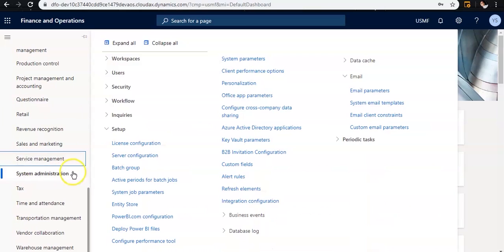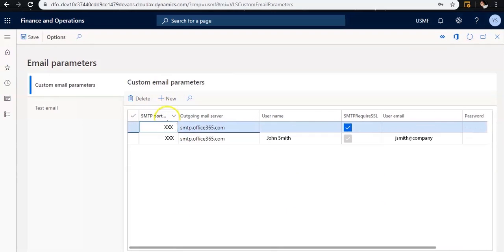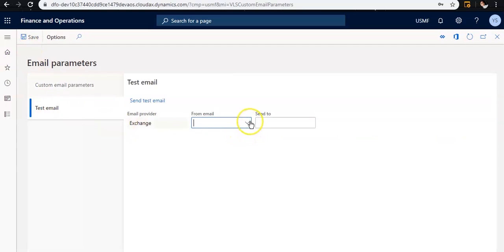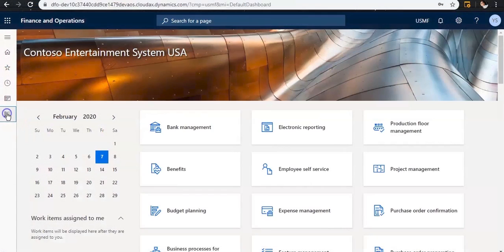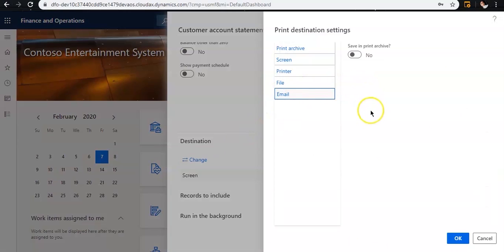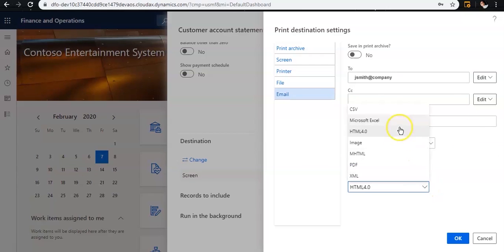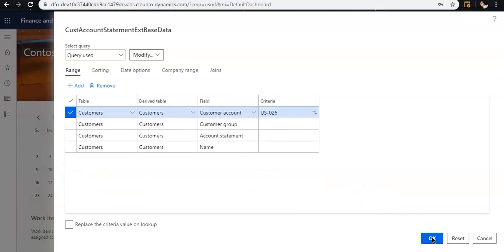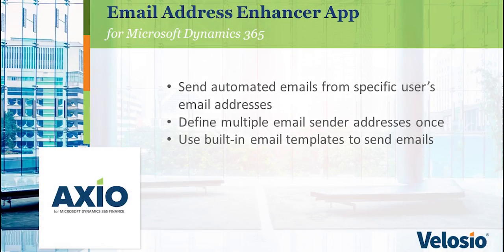Simplify Emails and Communications from Dynamics 365 with AXIO Email Address Enhancer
Save time by letting recipients know you sent the email so they can to the appropriate person if additional action is needed.

This app is one of more than a dozen apps that come as part of AXIO and AXIO Advanced Projects for Microsoft Dynamics 365.

AXIO is an Enhanced Framework for Dynamics 365 that reduces risk and improves the entire ERP experience. AXIO is the culmination of experiencegained from hundreds of enterprise
ERP deployments and thousands
of cloud development hours.

This one-of-a-kind enhancedframework for Dynamics 365 enables higher user adoption, more reliable performance and a reduction in total cost of ownership by 30% or more.

Other benefits of an AXIO subscription, include:

- 500+ Built-in Best Processes
- Embedded Learning Paths
- 100+ Data Packages
- Wave 1 and Wave 2 D365 Upgrades each year
- Regression Testing (RSAT) Models
- 20+ Enhanced or Added Modules

to learn more about this leap forward in Dynamics 365.  Not only will your company realize value faster, but benefit from 30% or more in cost reduction of the life of your Dynamics 365 investment.